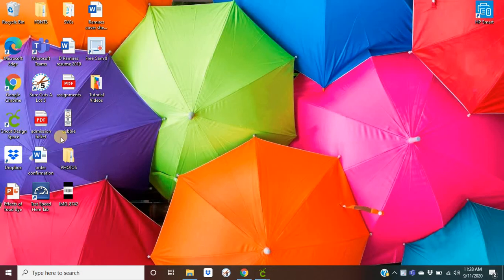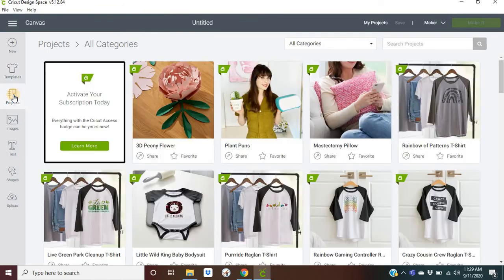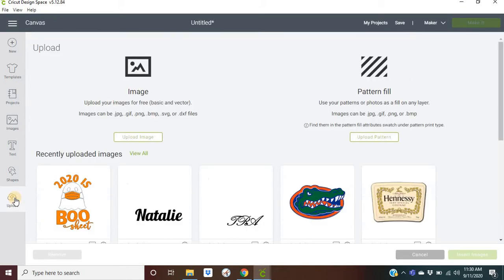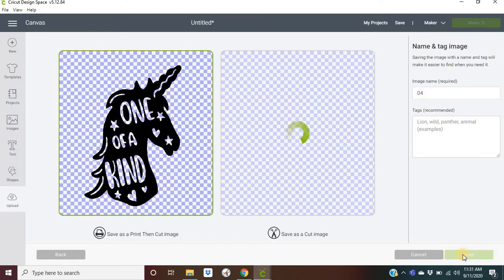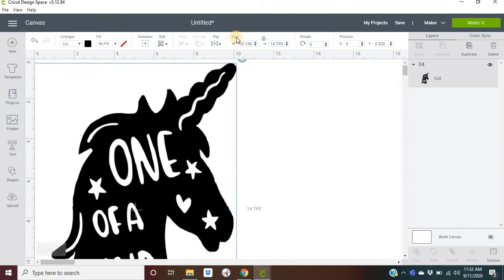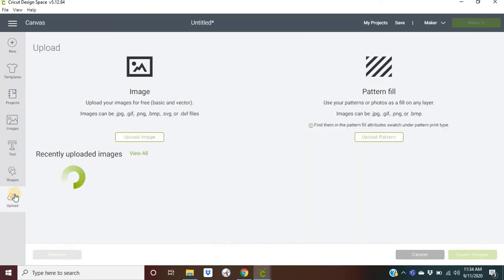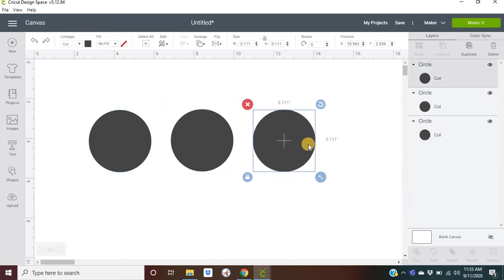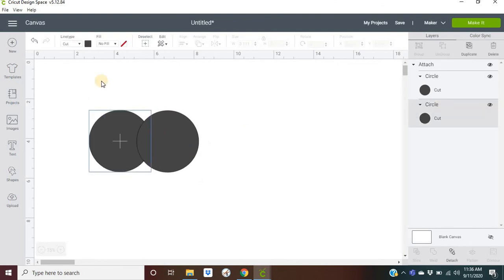Learning design space